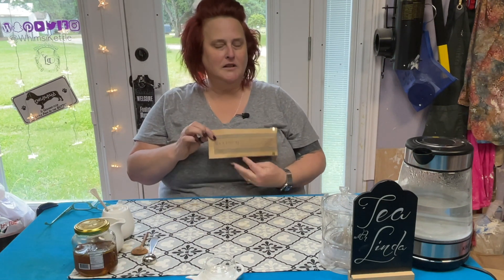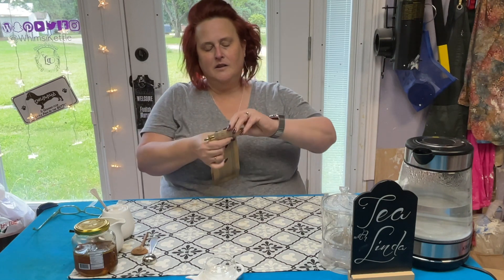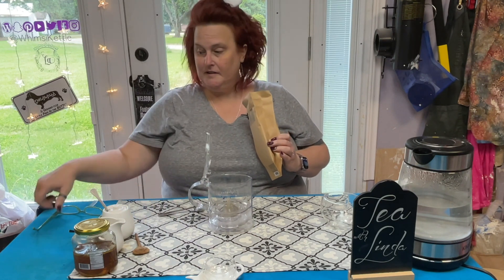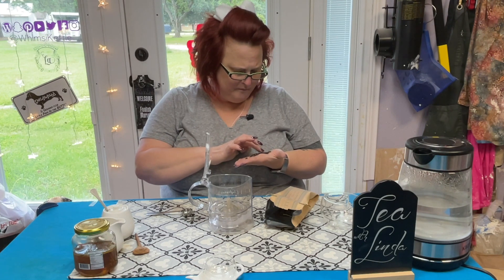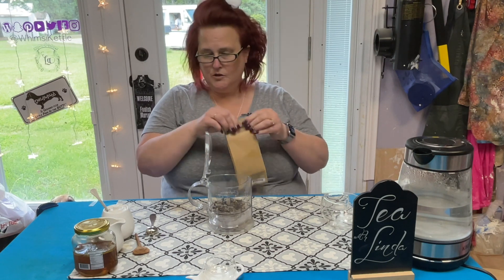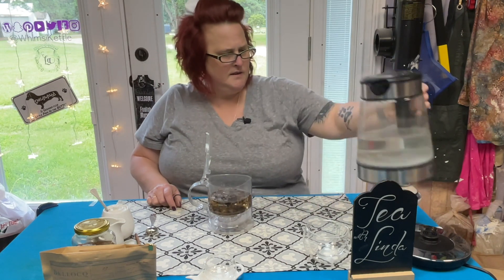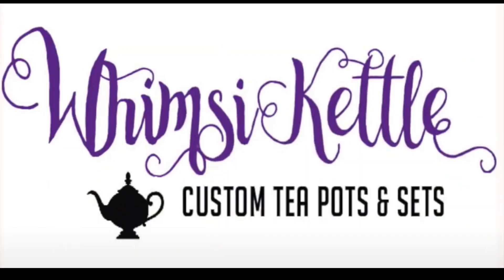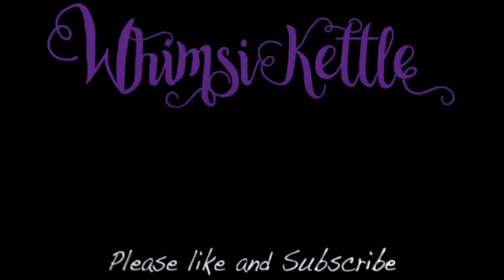Bellocq Teas - National Parks Dept. ;Tea with Linda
In today's episode,  I go it alone and have yet another tea from Bellocq Teas.  Today's choice is National Parks Dept.  If I was really thinking about it, I could have been making "Parks and Rec" jokes all through it, but I think I might hav still been asleep when recording this video.  Grab your own cuppa and join me as we imbibe this interesting tea.  Feel free to insert your own jokes whenever you feel like it.